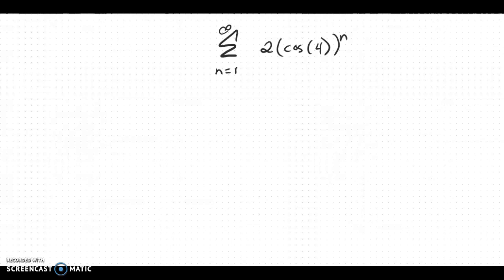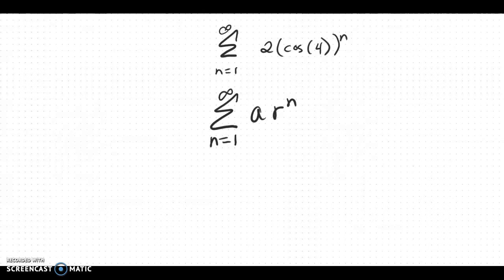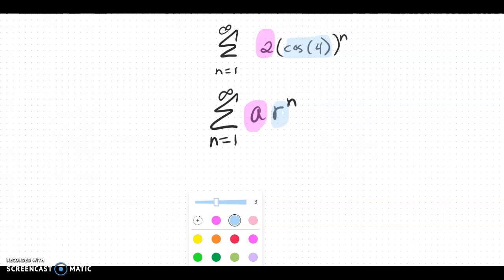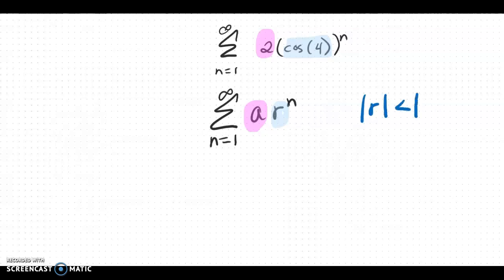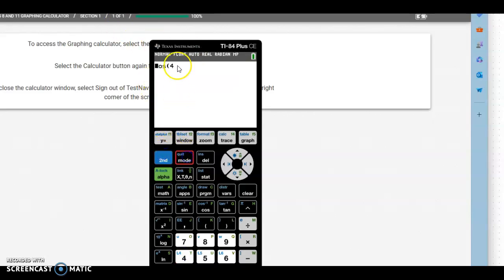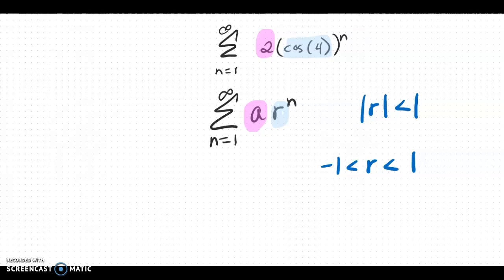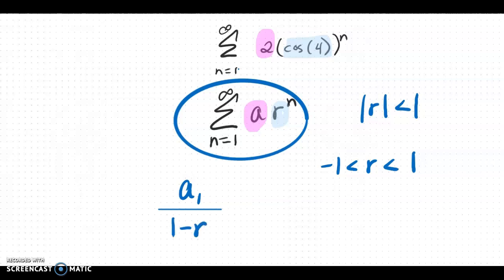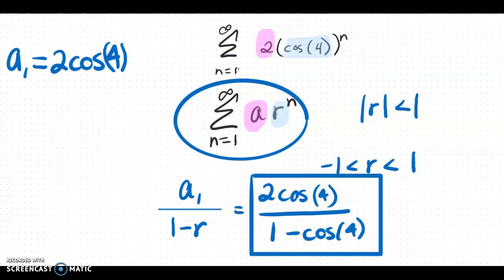MTH 192 MOM Section 5.2 #11 Geometric Series Converges